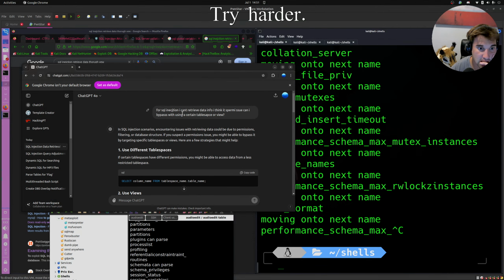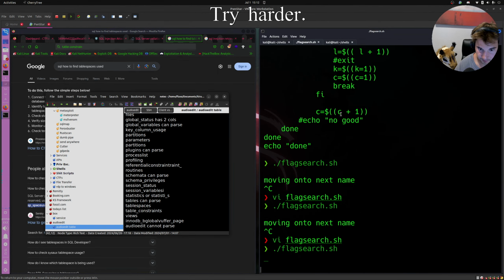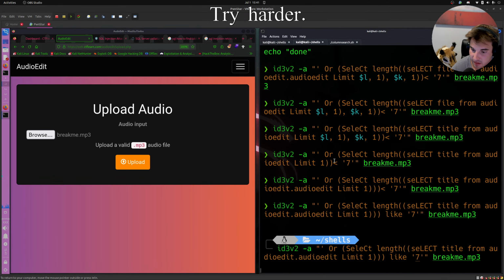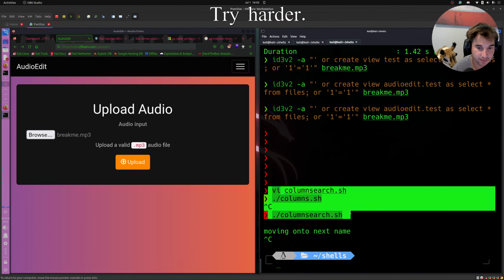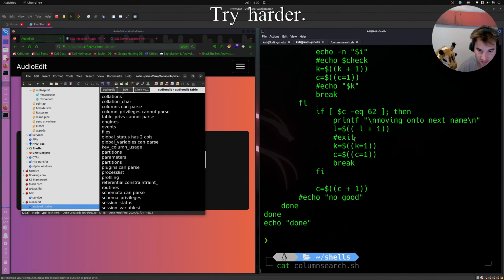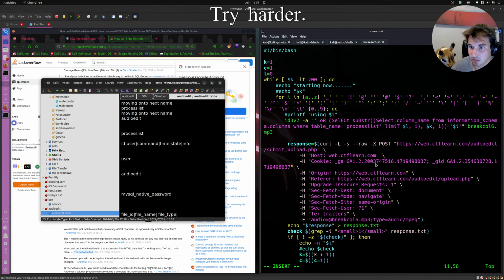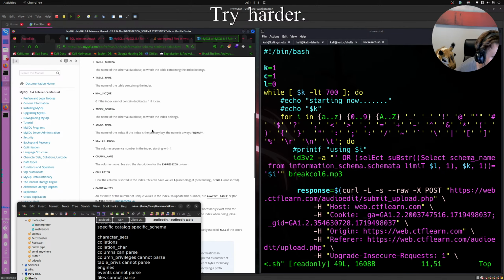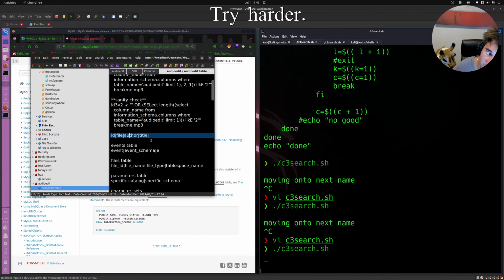SQHELL again: Day 75.5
In this live hacking and coding session, join me on a thrilling journey to master the art of cybersecurity and engineering. Whether you're a beginner looking to dive into the world of hacking or an experienced IT professional seeking to enhance your skills, this video is for you. With a focus on education and learning, you'll have the opportunity to follow along and learn from my coding techniques and security strategies. Don't miss out on this interactive experience that includes Q&A sessions where you can engage with me and bring up important topics you'd like to discuss.